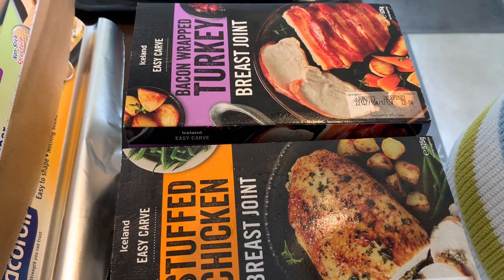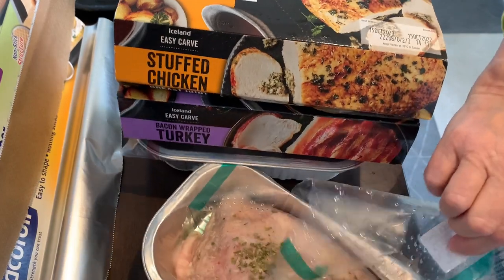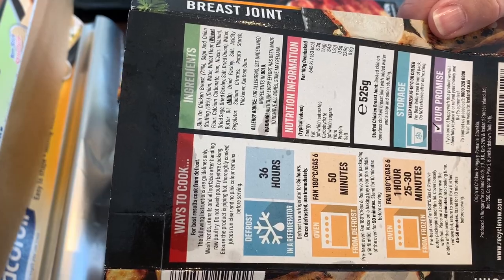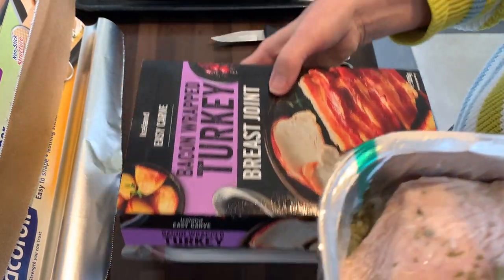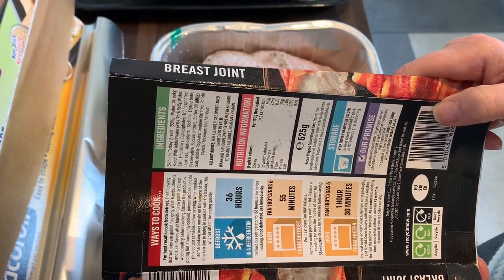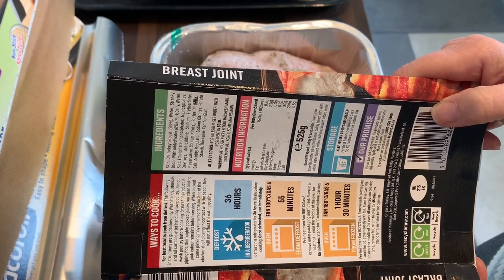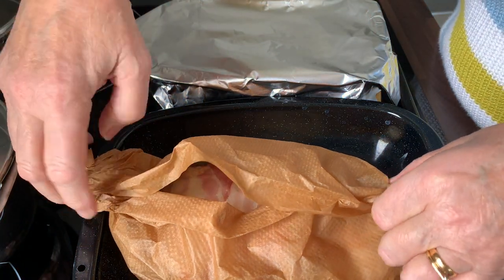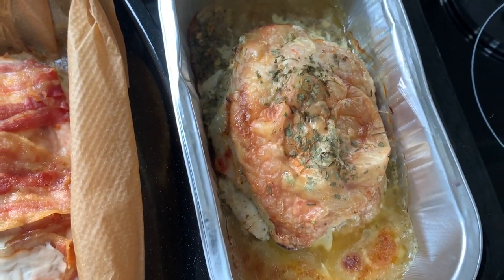Stuffed Chicken Breast, and Bacon Topped Turkey Breast, Easy Cook from Frozen, from Iceland Stores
Easy cook Stuffed Chicken Breast and Bacon Topped Turkey Breast, frozen, so can be cooked at short notice as no need to defrost, just buy and store in freezer until needed.  Video from frozen to perfectly cooked, cooking time approx 1 hr 30 mins, can also be eaten either hot or cold for lunches and dinners, with vegetables or salad.  Great for Sunday Lunch, easy entertaining.